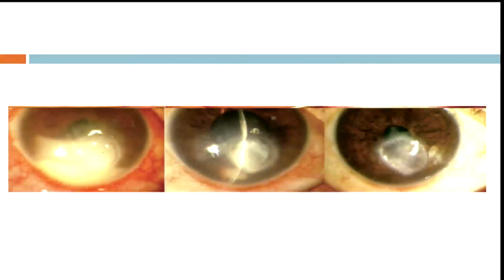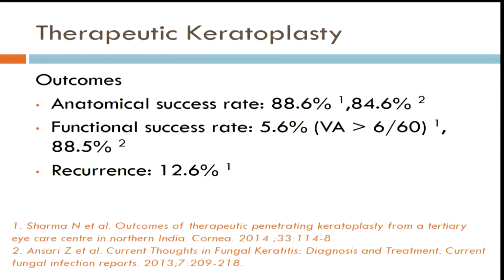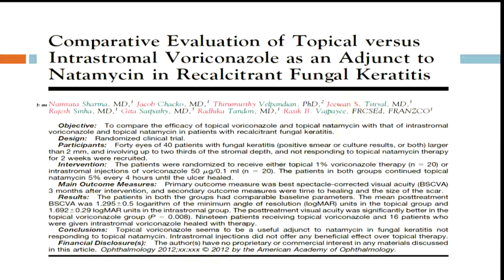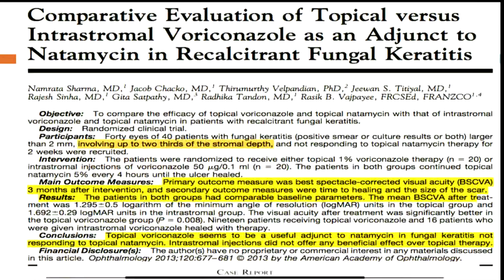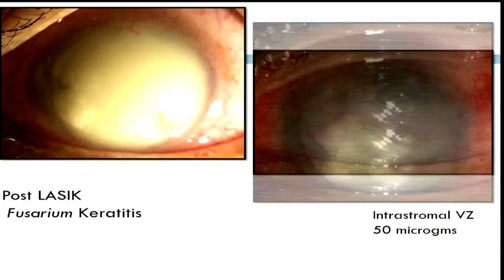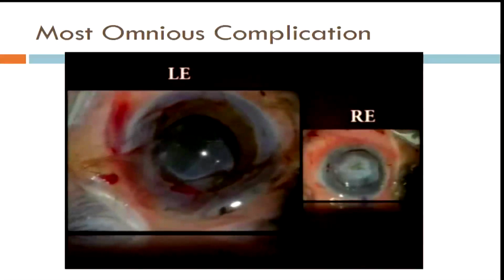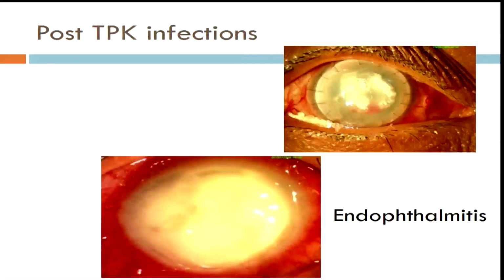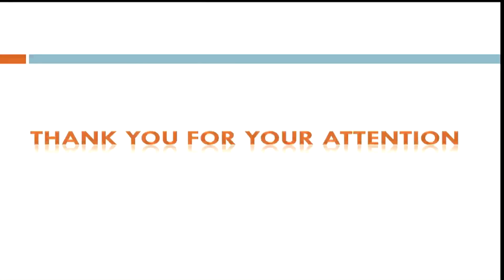AIOC2018 - GP103 - Topic - Non Resolving Fungal Keratitis Non Resolving Fungal Keratitis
Dr.Namrata Sharma